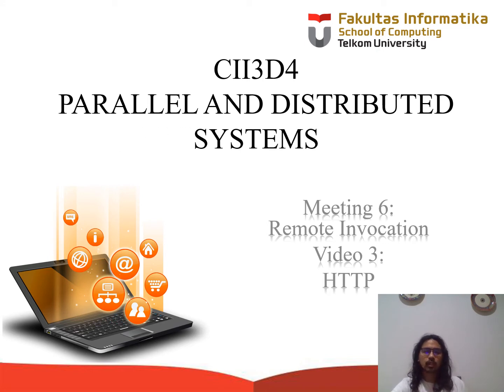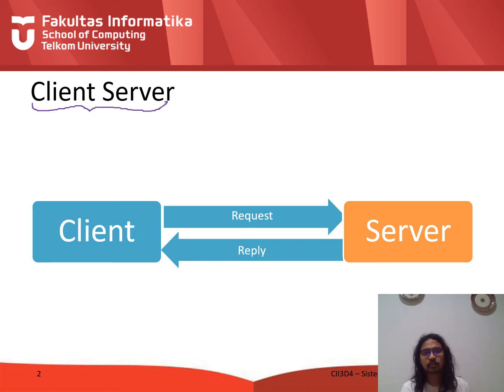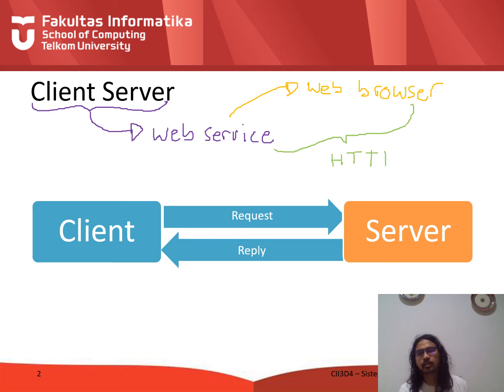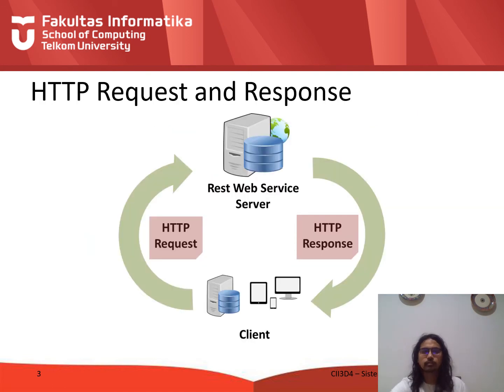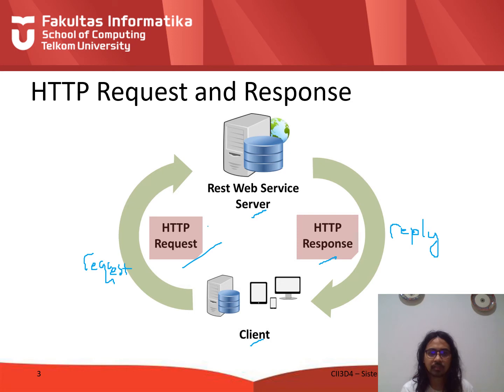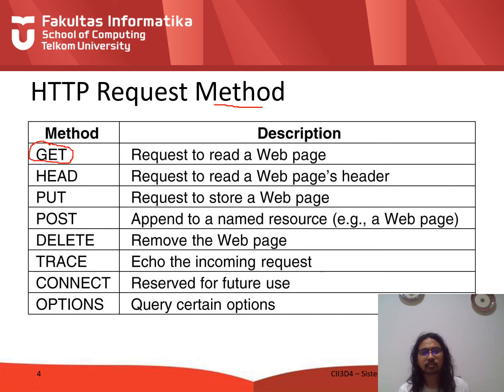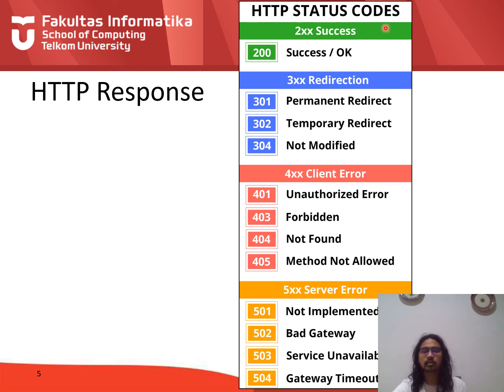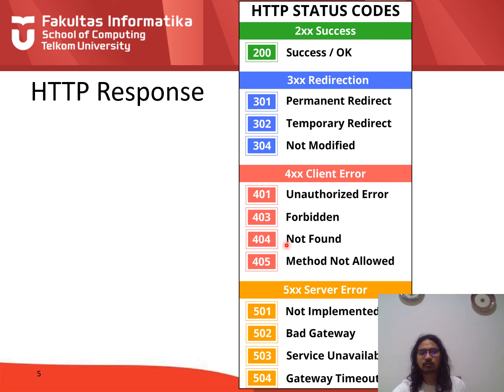SISTER Meeting 6 Video 3 HTTP